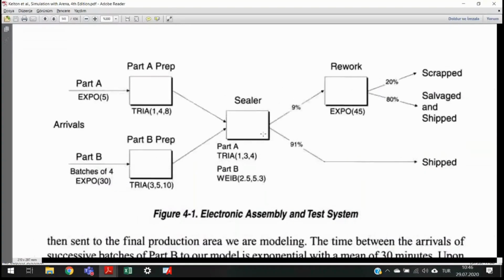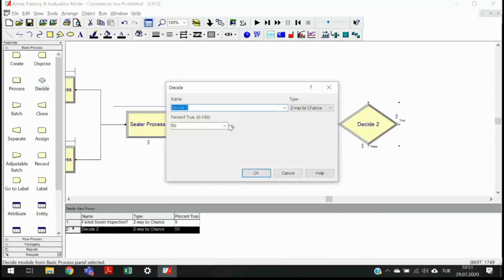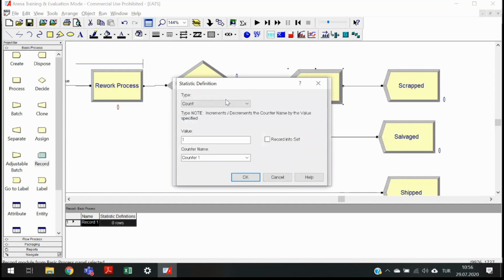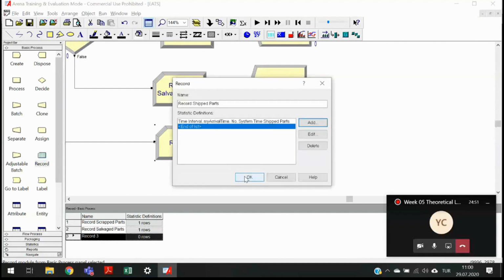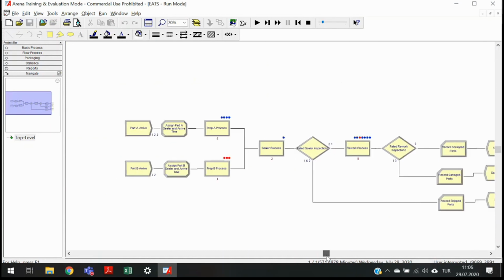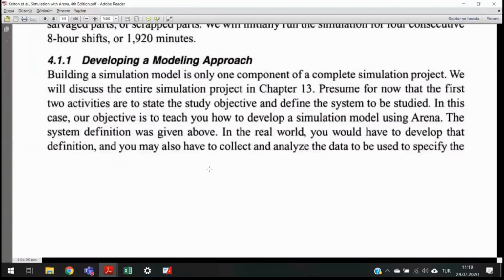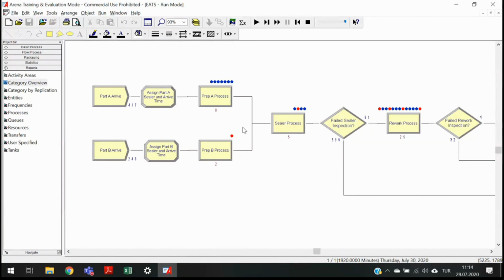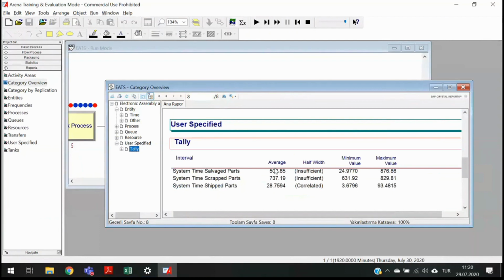Simulation Modeling 70 ARENA Electronic Test and Assembly System Part III